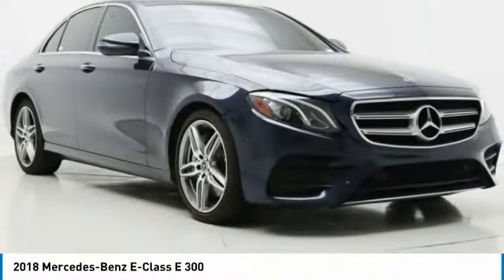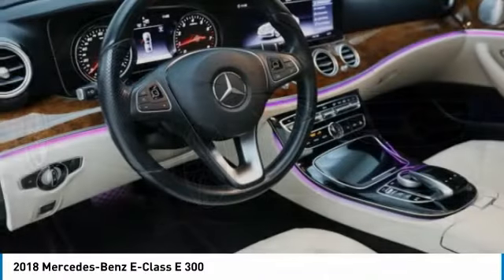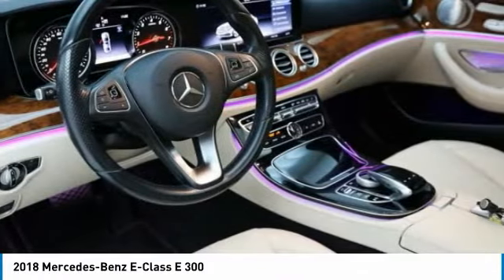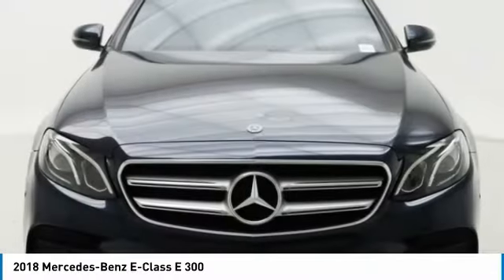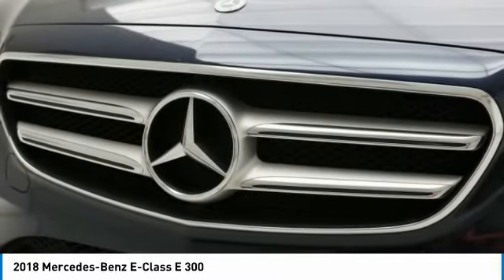2018 Mercedes-Benz E-Class near me Hollywood,Pembroke Pines,Davie,Fort Lauderdale FL PML3518 PML351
Blue Used 2018 Mercedes-Benz E-Class near me Hollywood,Pembroke Pines,Davie,Fort Lauderdale FL at Hollywood KIA.

Hollywood KIA
6011 Pembroke Rd

2018 MERCEDES-BENZ E-CLASS Hollywood, FL
Stock# PML3518

Hollywood Kia
6011 Pembroke Rd